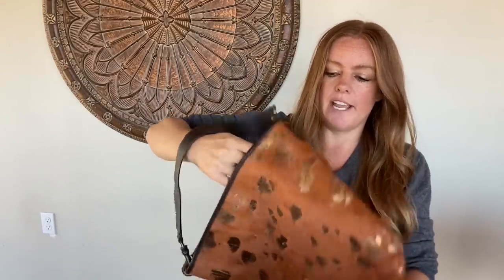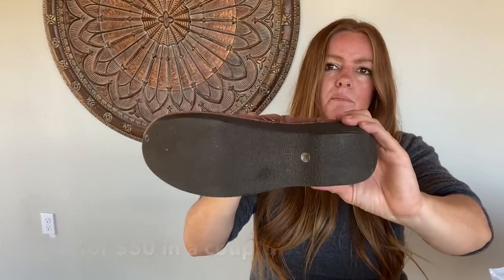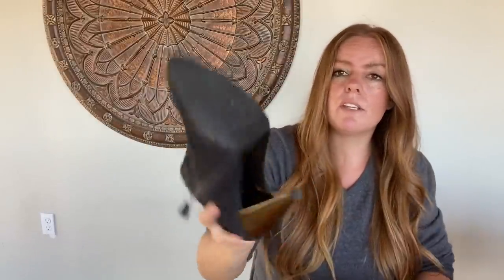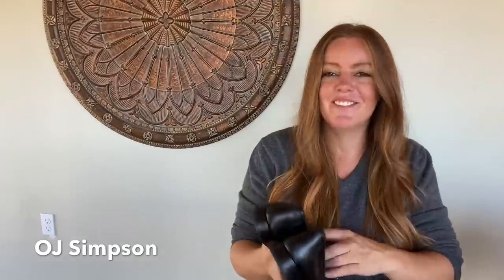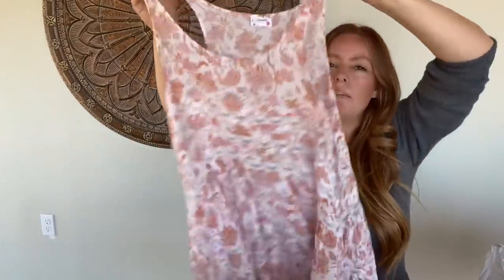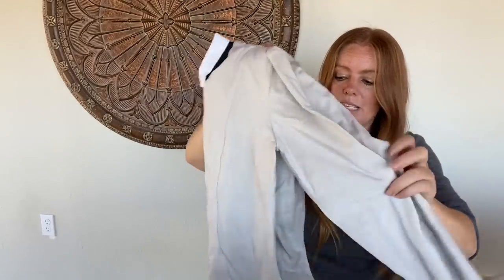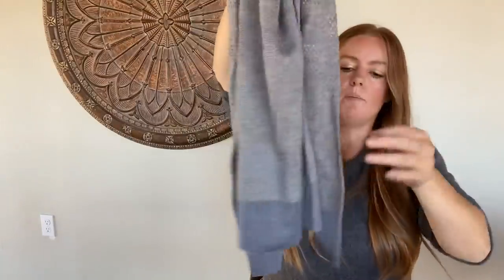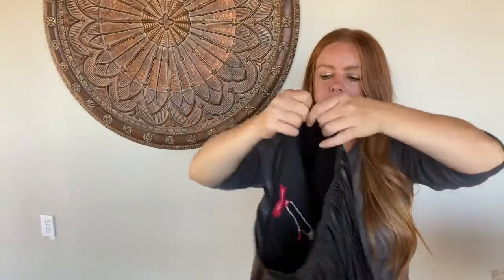Mini Goodwill Thrift Haul || Clothing To Sell On Poshmark & EBay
Mailing Address
Common Tags
1121 W Valley Blvd, Suite I, #222